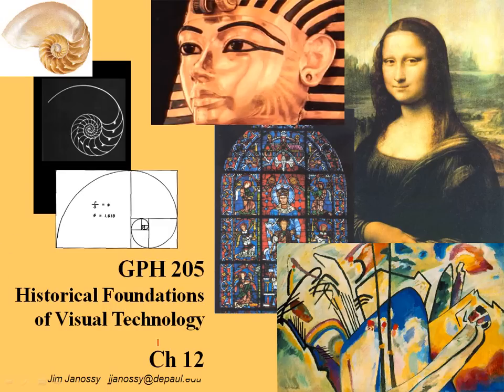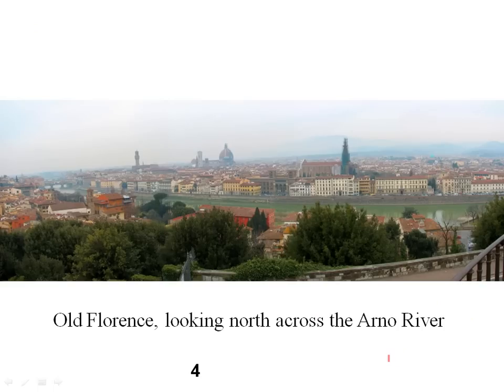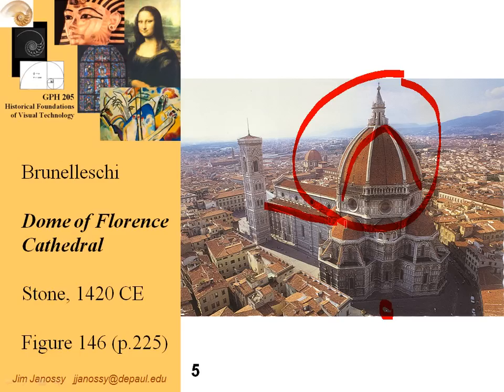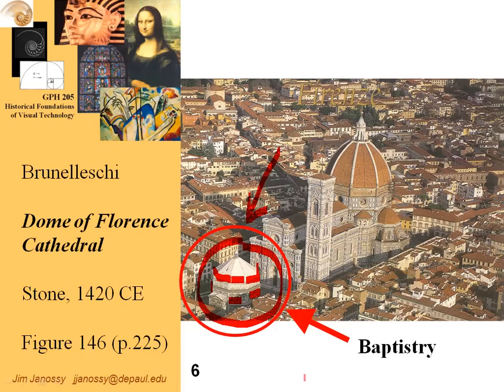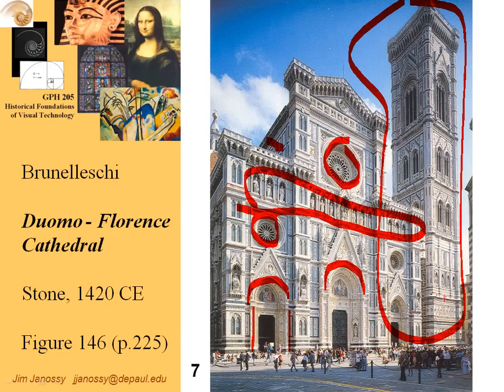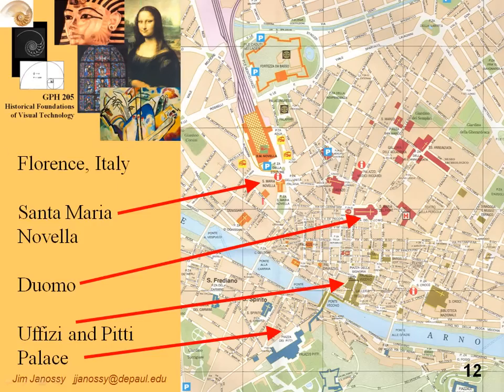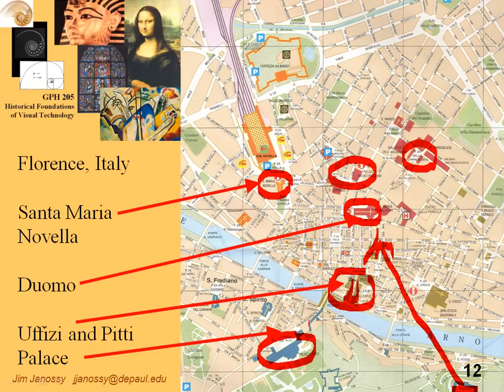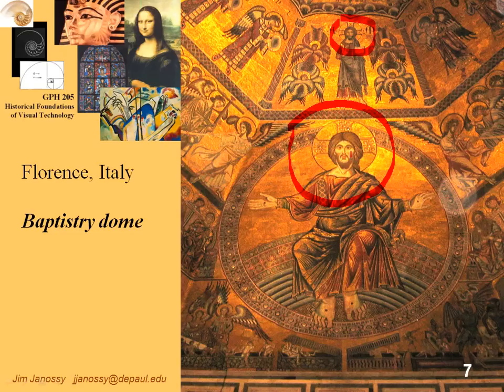Lecture: Chapter 12 (Part 1 of 4)